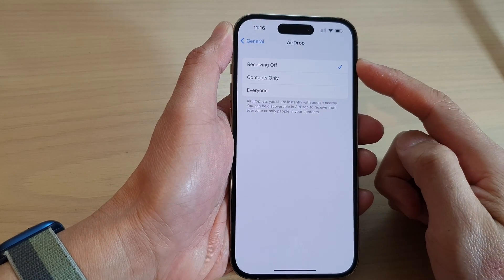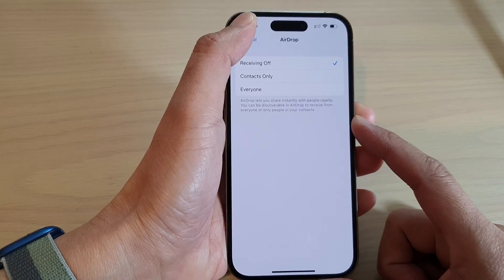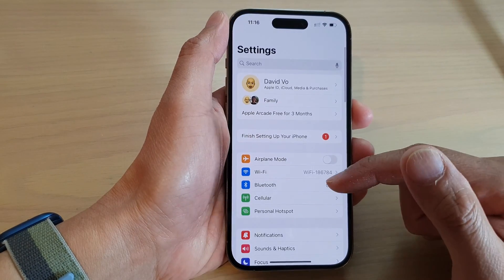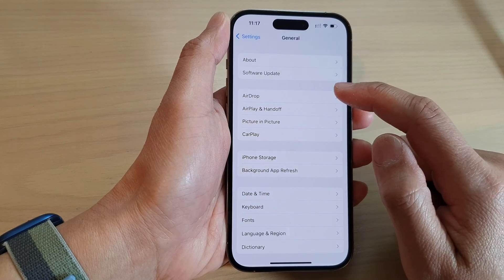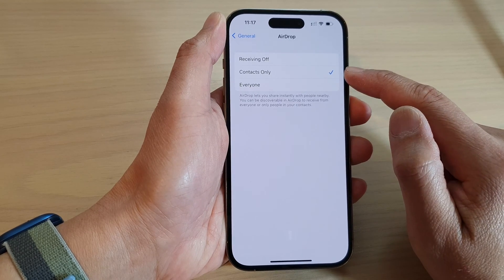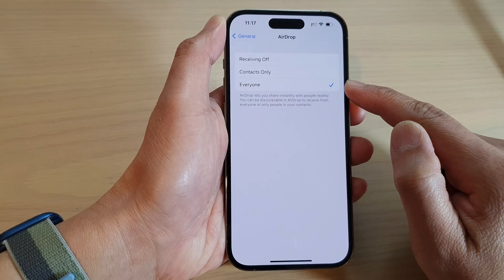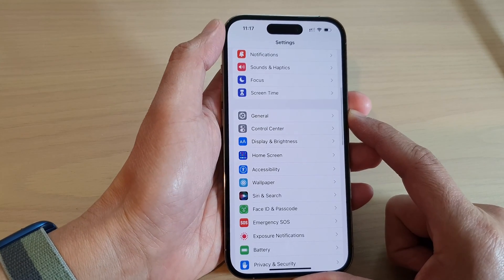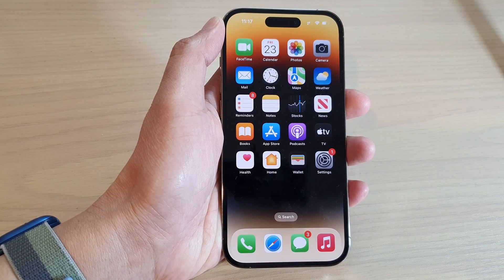iPhone 14's/14 Pro Max: How to Set Airdrop to Receive Files From Contacts Only/From Everyone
Learn how you can set Airdrop to receive files from Contacts Only or From Everyone on the iPhone 14 / iPhone 14 Pro/14 Pro Max/ iPhone 14 Plus.